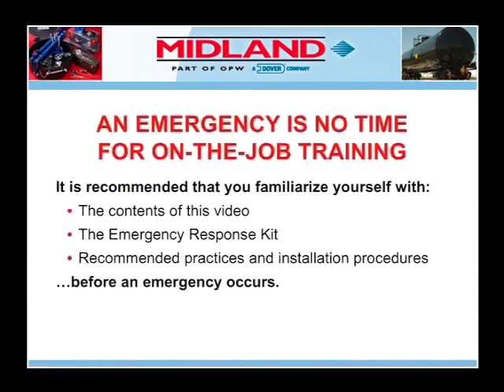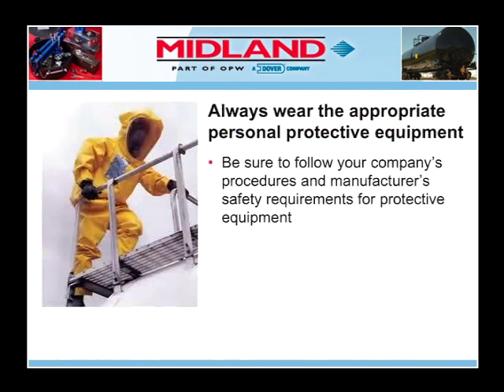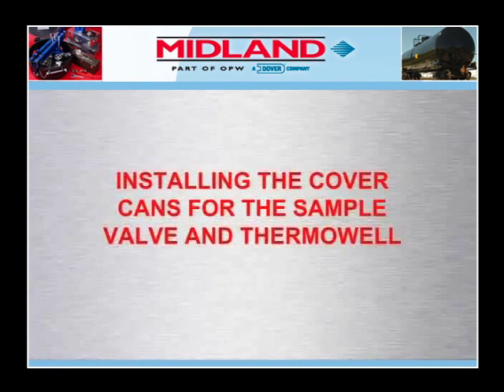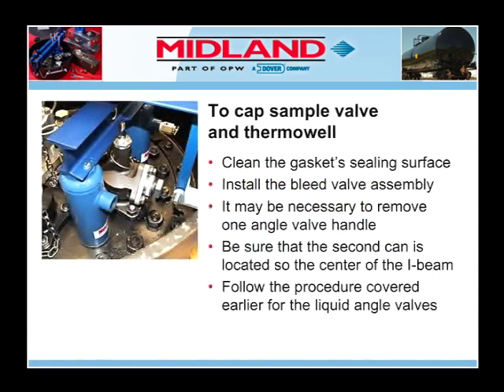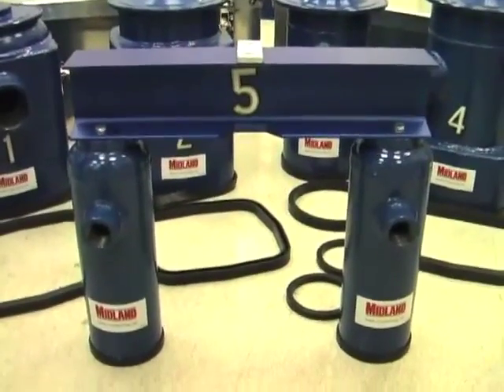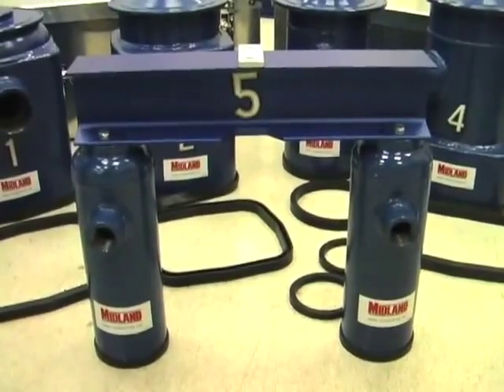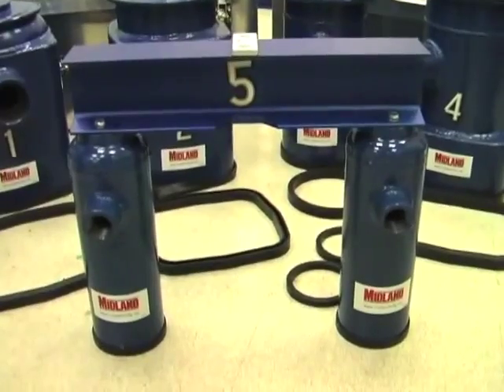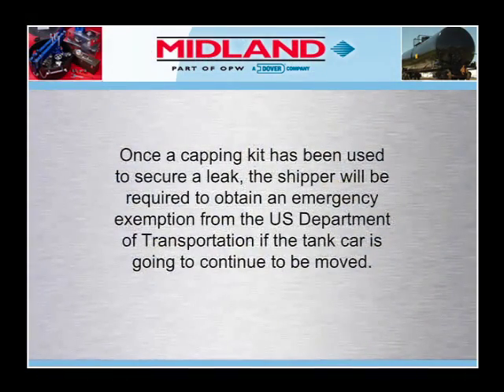Capping Gauging Devices, Sample Valves and Thermowells with the Emergency Response Kit (ERK)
Step-by-step instructions for capping sample valves and thermowells using cover cans from Midland’s Emergency Response Kit (ERK). This video is only part of a training program and should never constitute as the only educational resource.